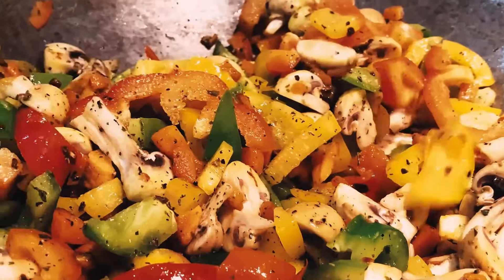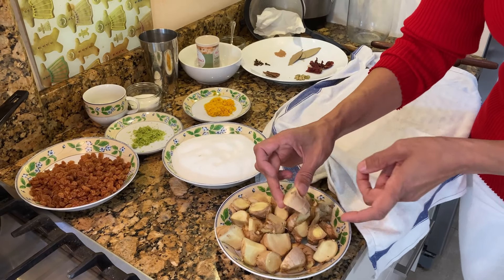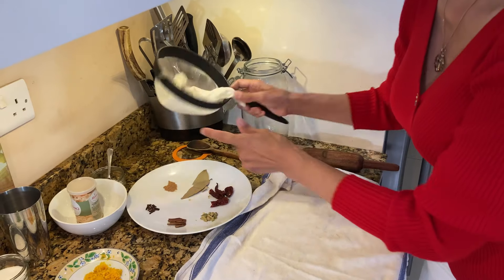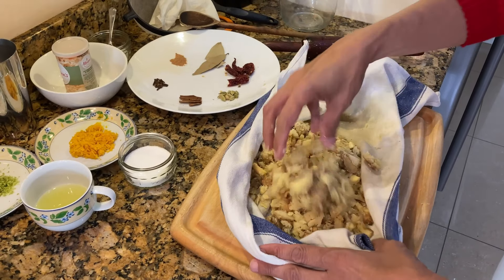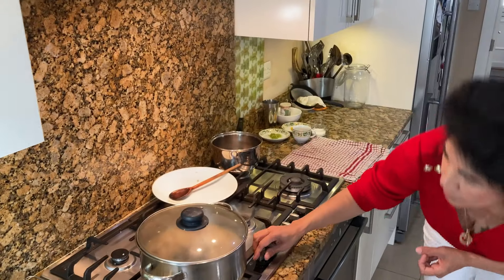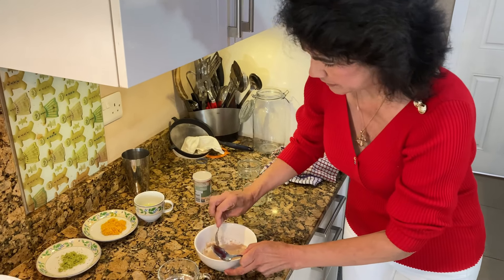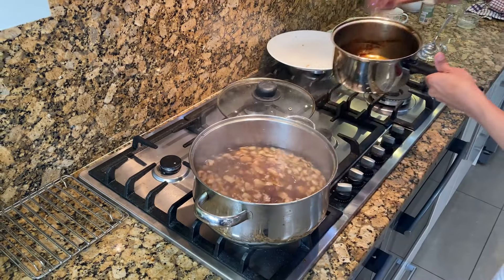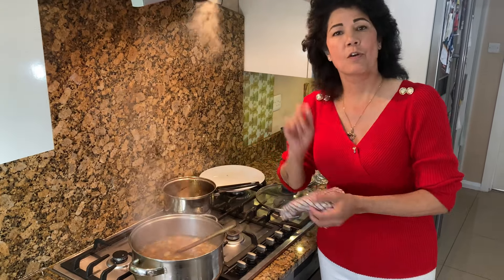Pearl's Christmas Special Ginger Wine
This Ginger Wine is a great festive season Wine, it's easy to make and has a bite of ginger.